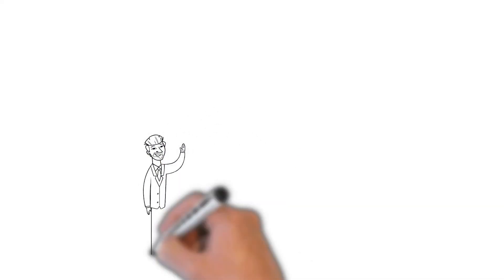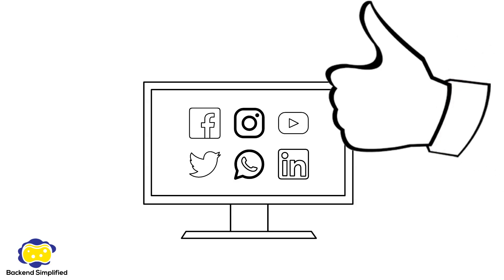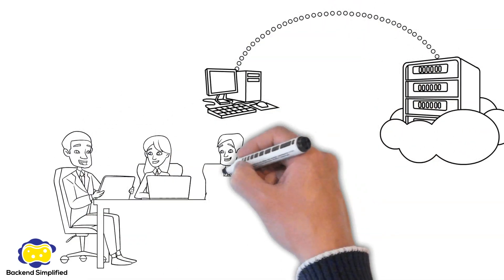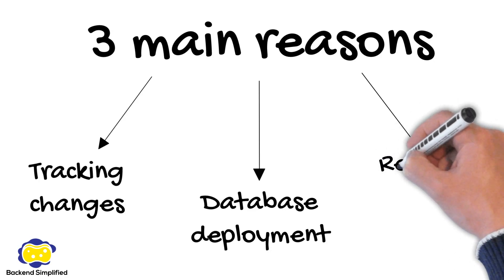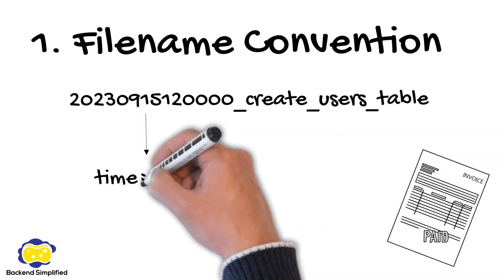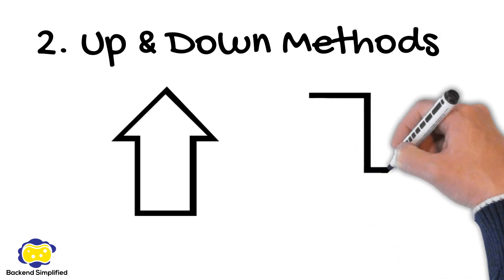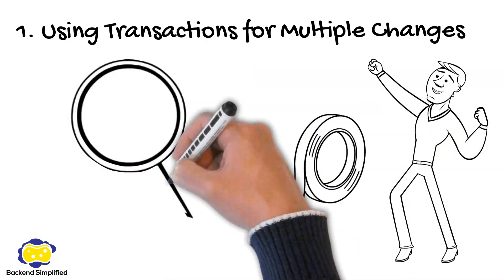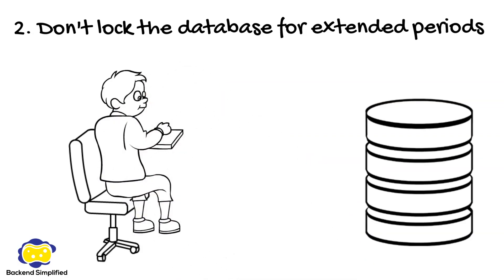What Are Database Migrations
Welcome to our video titled 'What Are Database Migrations.' In this informative tutorial, we dive deep into the world of database migrations, providing you with a comprehensive understanding of this critical concept.

We'll cover:

What are Database Migrations: Get a clear and concise explanation of database migrations and how they function.

Why DB Migrations are Essential: Learn why database migrations are indispensable, especially in a data migration project, and how they ensure data integrity and system scalability.

General Structure of Database Migration File: Discover the typical format of a database migration file in this tutorial, which is useful for any developer, regardless of their choice of programming language.

Useful Tips for Dealing with Database Migrations: We'll provide you with expert insights and practical advice to streamline your database migration processes.

By the end of this video, you'll have database migrations explained in a way that's easy to grasp. Whether you're a seasoned developer or just starting out, this database migration tutorial will enrich your knowledge.

⏱️ Timestamps:
00:00 - What are Database Migrations
01:12 - Why DB Migrations are Essential
02:03 - General Structure of Database Migration File
03:06 - Useful Tips for Database Migrations